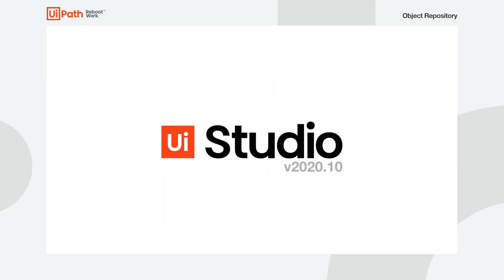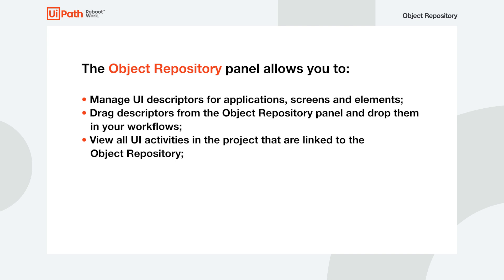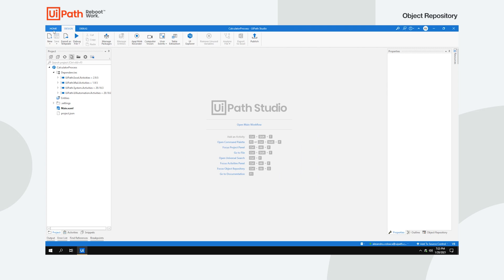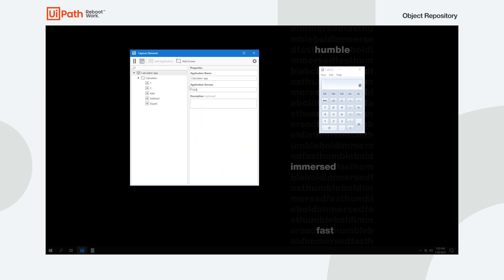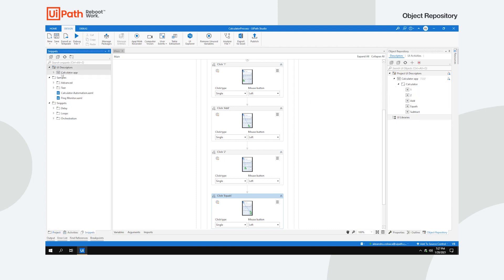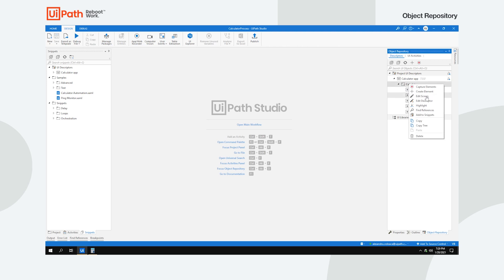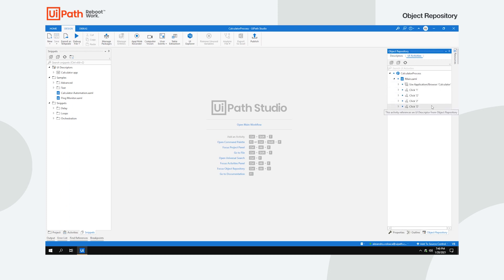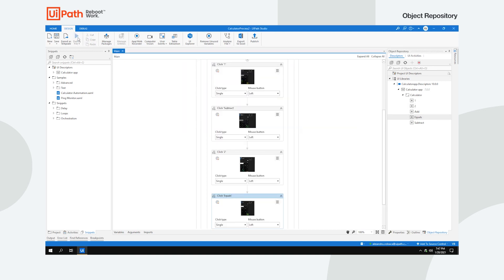Using Object Repository to manage and reuse UI elements in UiPath Studio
Learn how to capture, manage and reuse UI elements in your automations by using the Object Repository.